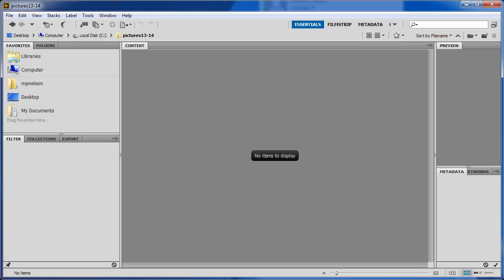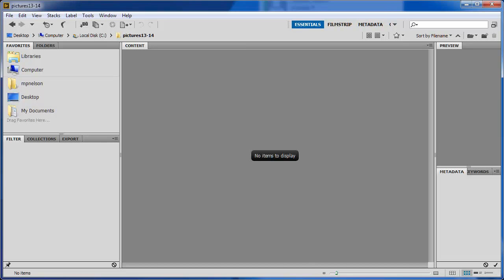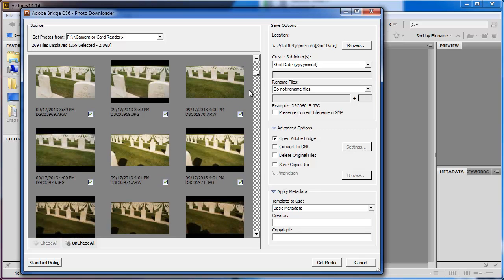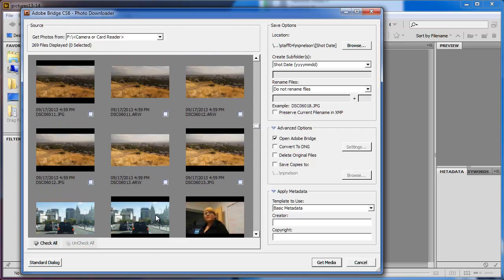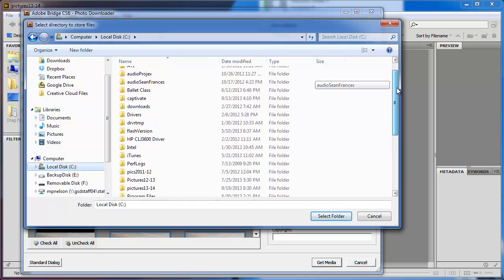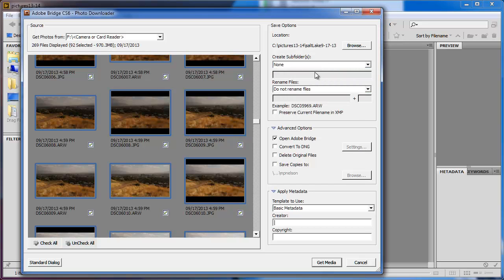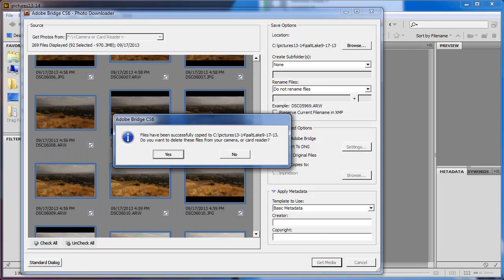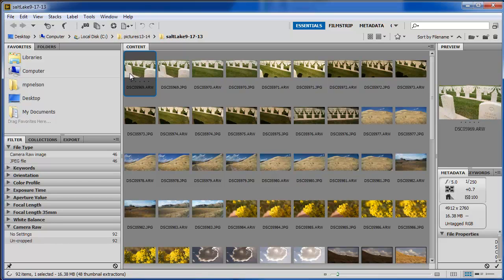Download Images From a Camera Using Bridge CS6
Six minute Demonstration of How to download images using Adobe Bridge CS6.